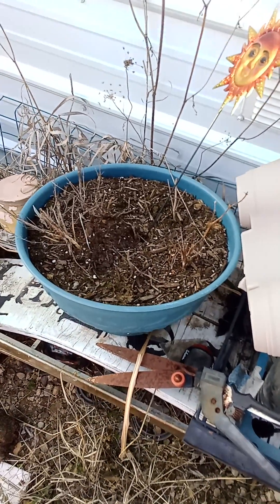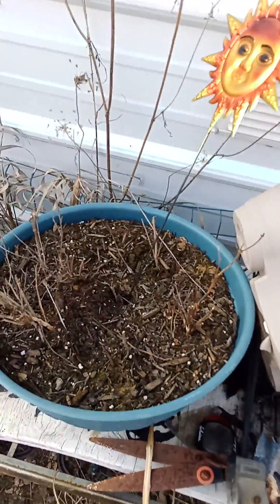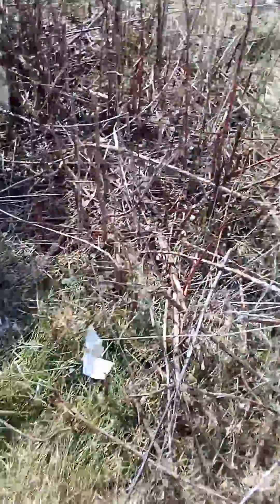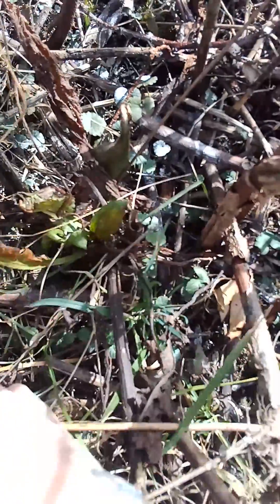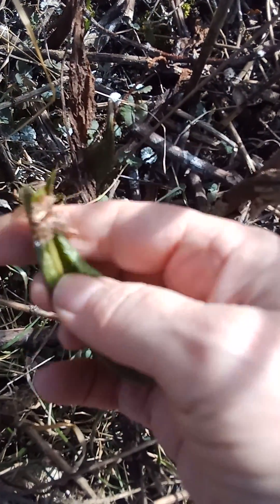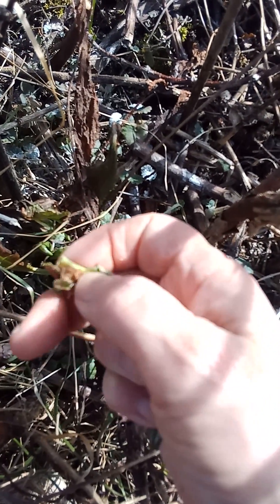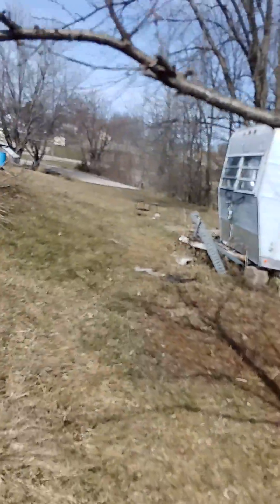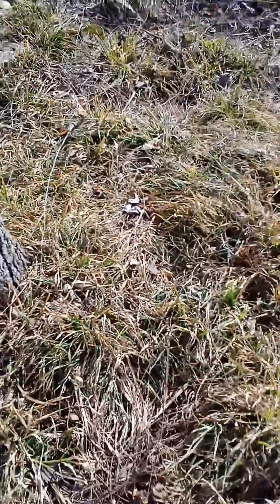spring yard food